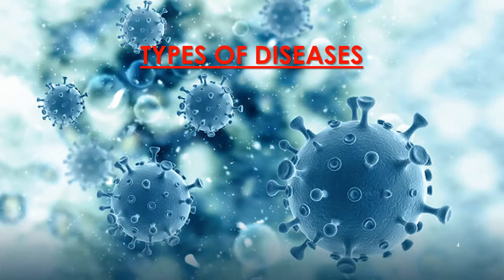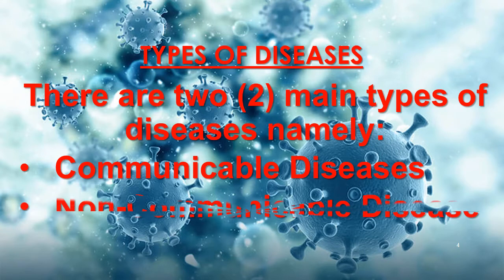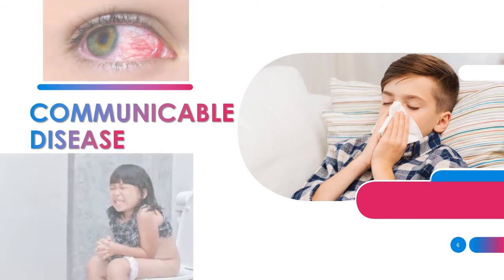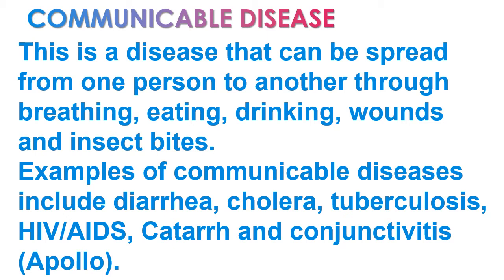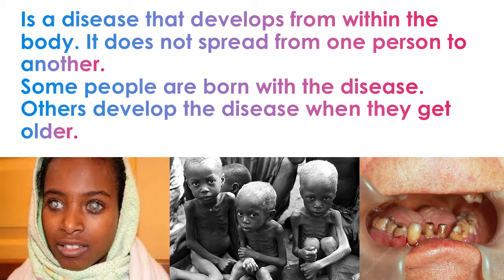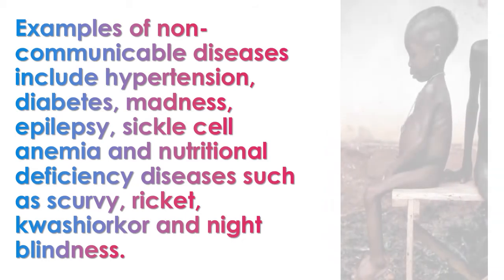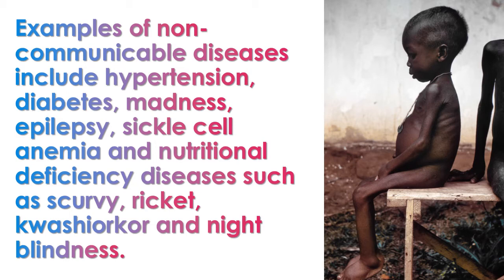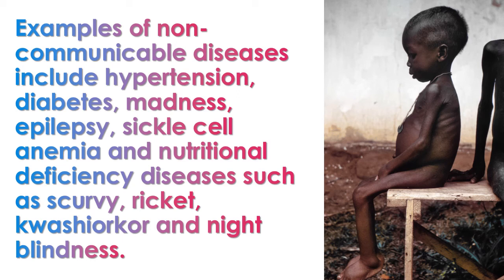DISEASES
By Miss Rita